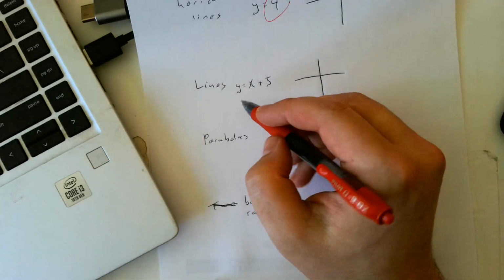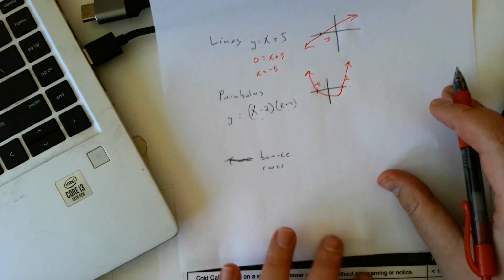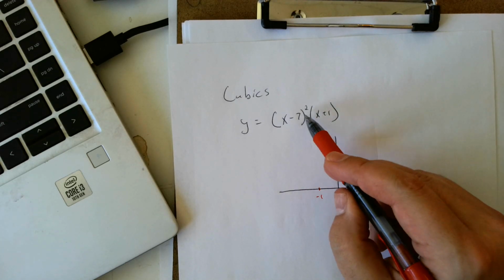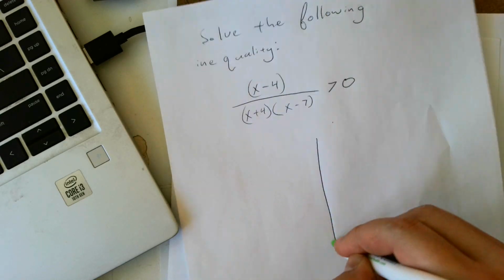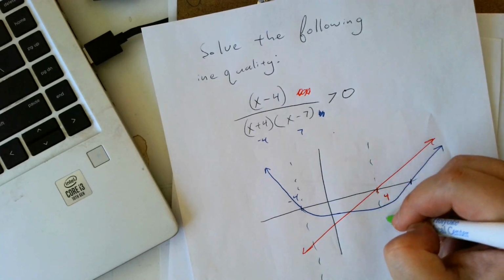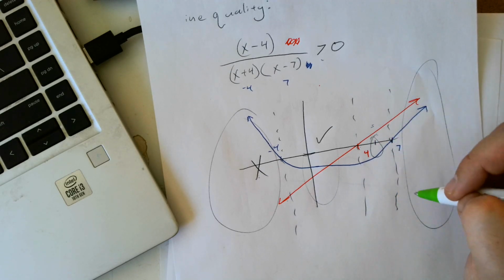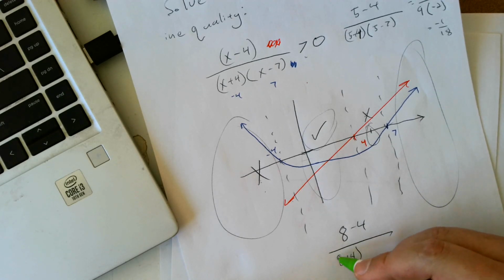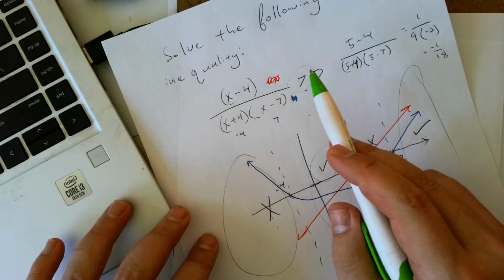Solving inequalities of rational functions